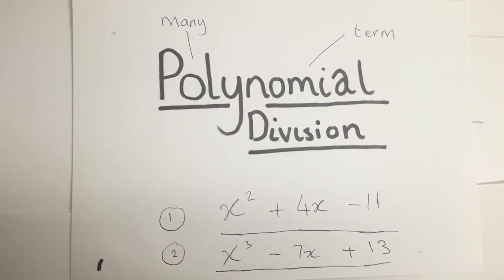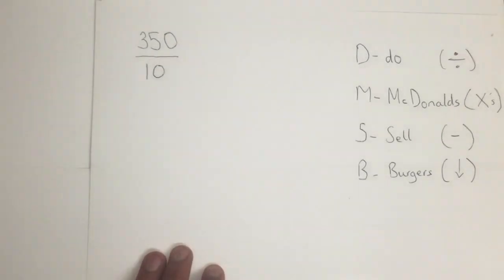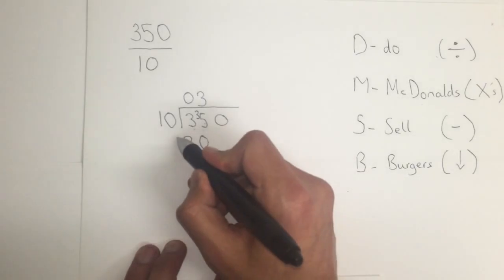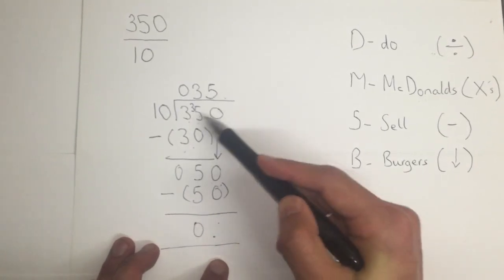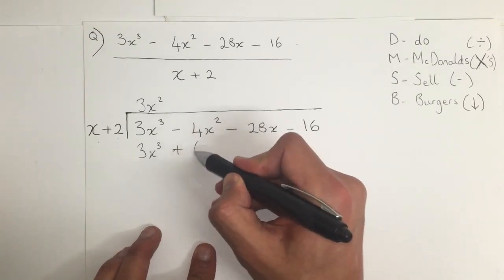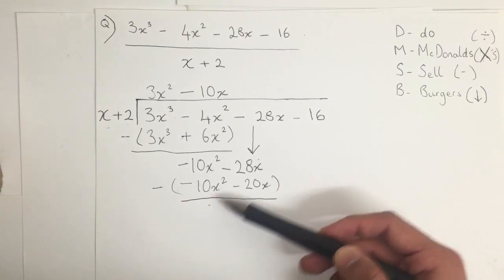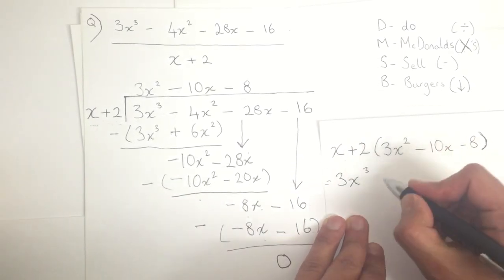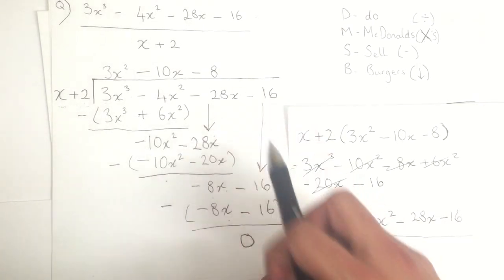How to do long division with Polynomials